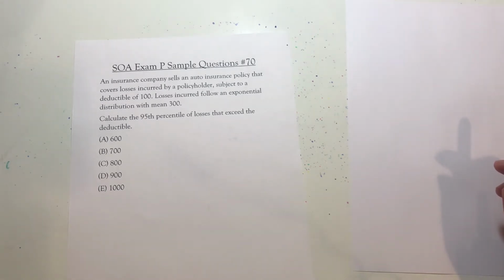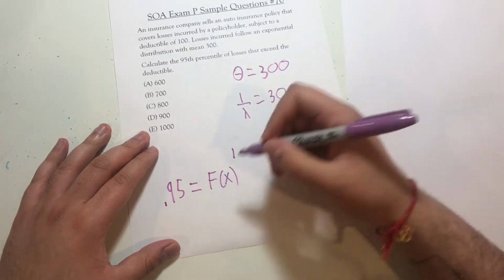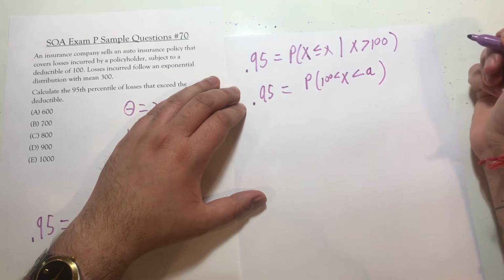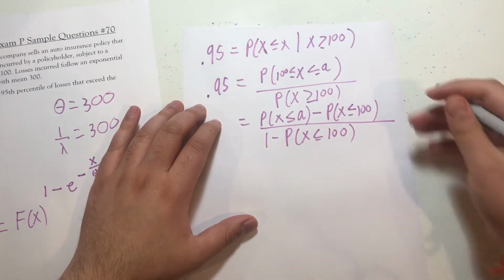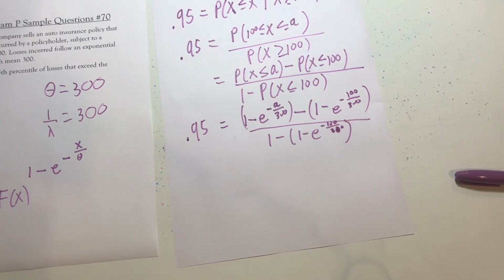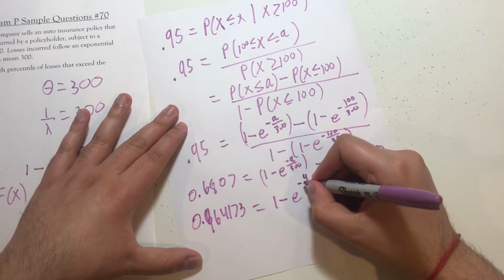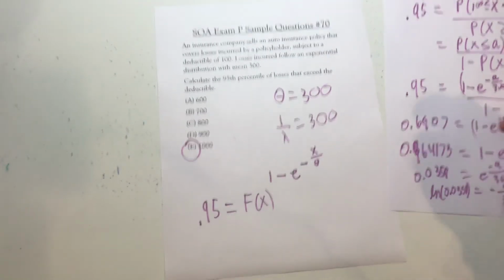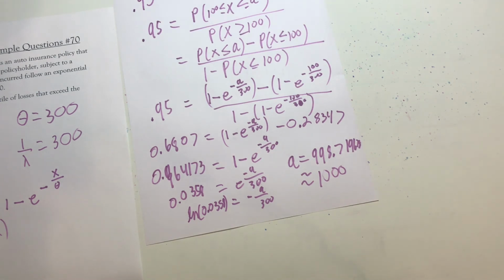Exam P #70 | SOA Sample Questions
The question reads (mainly to help people find this video when searching):

An insurance company sells an auto insurance policy that covers losses incurred
by a policyholder, subject to a deductible of 100. Losses incurred follow an exponential
distribution with mean 300.
Calculate the 95th percentile of losses that exceed the deductible.
(A) 600
(B) 700
(D) 900
(E) 1000